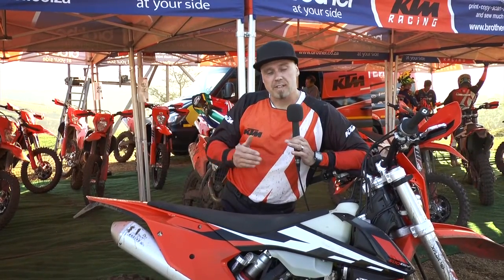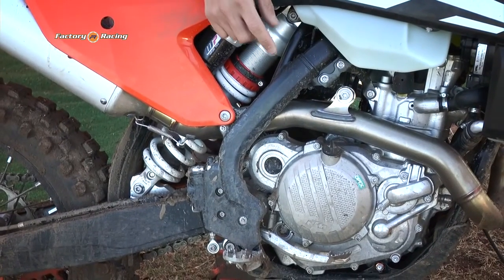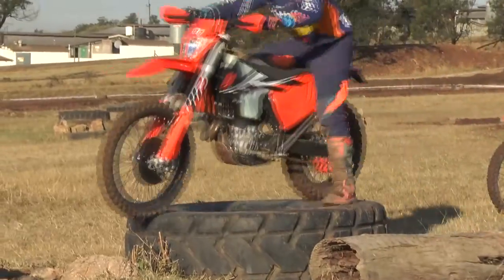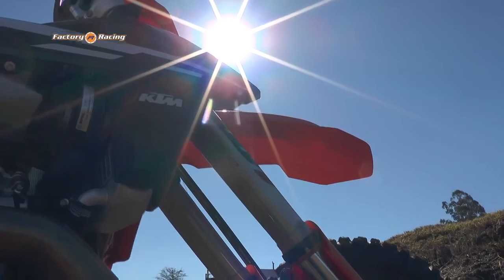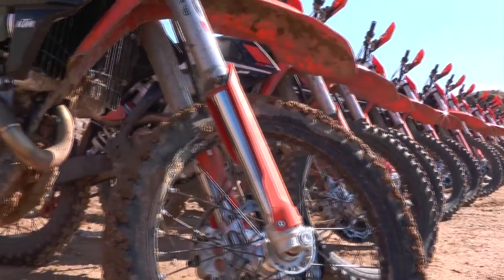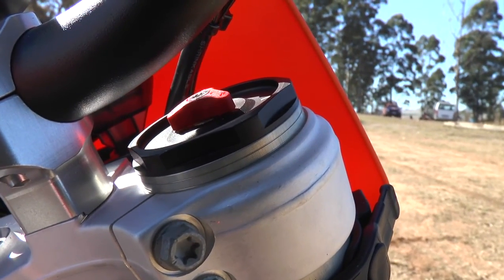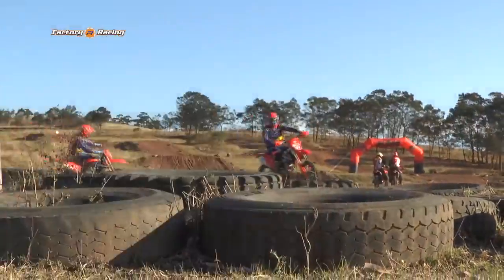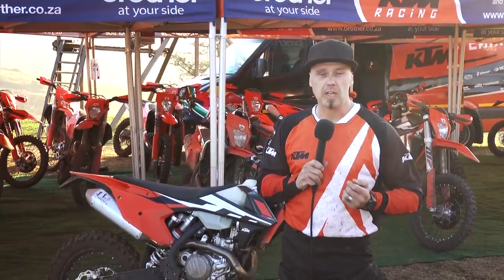KTM 2017 Model Enduro Bikes Launch South Africa